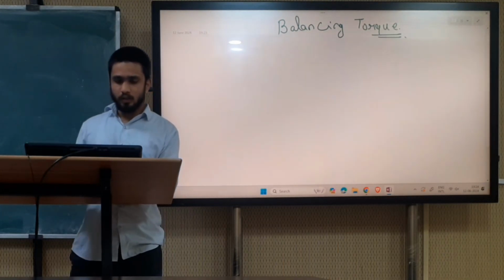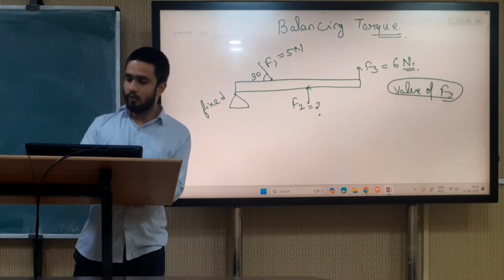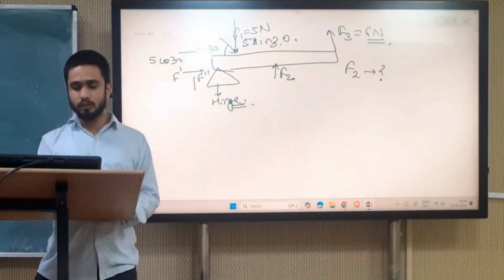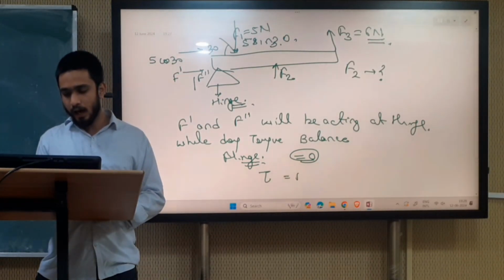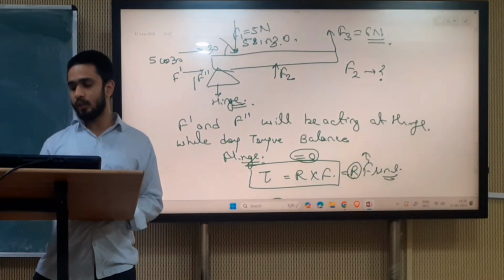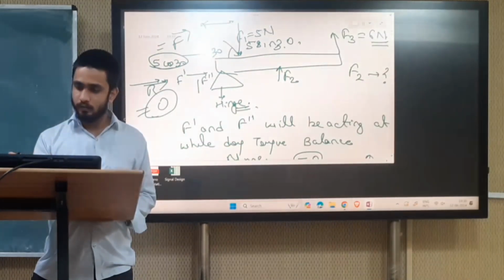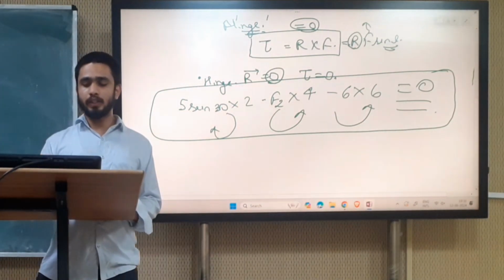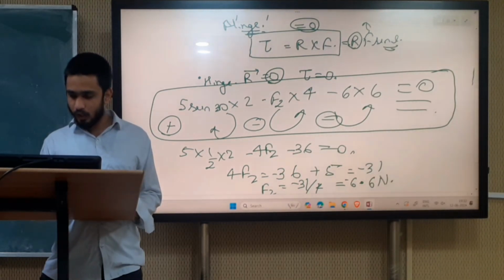Examples for Torque Balance (Lecture Force Concept)